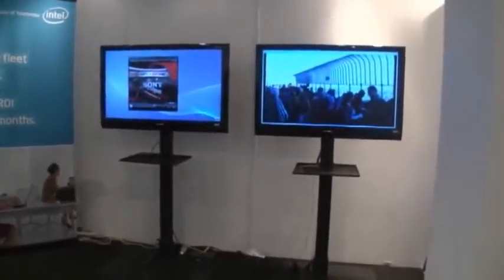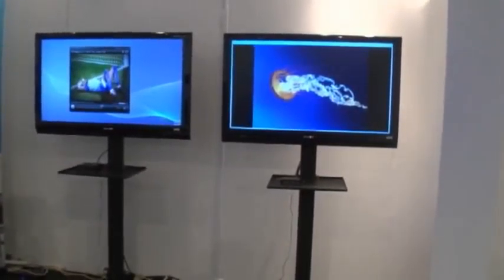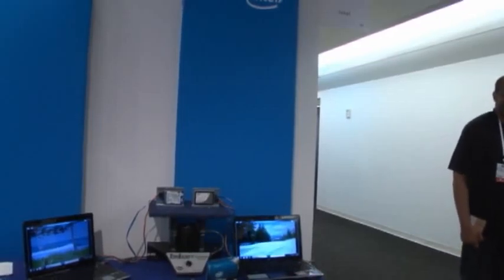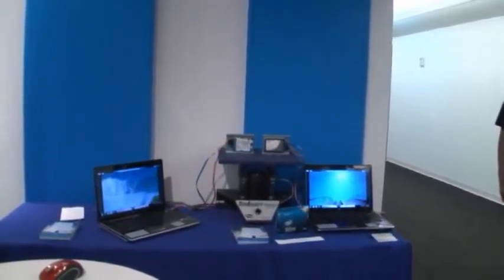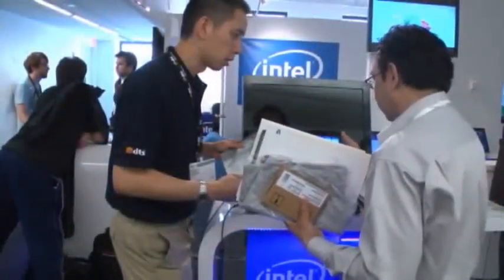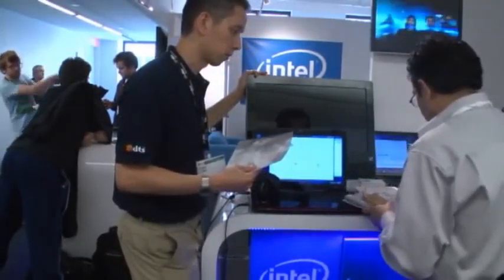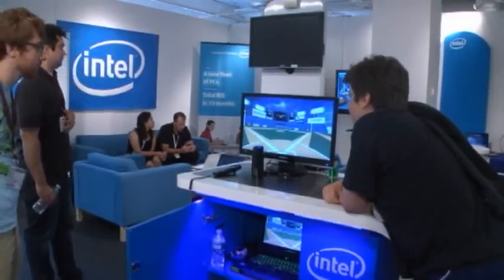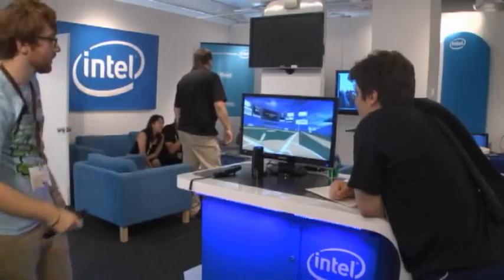Intel New Products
We had the opportunity to check out Intel at the CEA Line show in NYC. Intel showcased some of their new products that were simply amazing, One of the coolest things they showcased was Solid-State Drives (SSDs) the Intel Corporation announced  that its award-winning Intel® Solid-State Drives (SSDs) are now available in 800 Best Buy* stores across the country and on BestBuy.com.

SSDs can replace or complement a traditional hard drive in a notebook or desktop PC and deliver noticeably faster computer performance when booting up, opening files and running software applications. With no moving parts, these SSDs deliver greater reliability and consume less power than conventional hard disk drives (HDDs). During the past decade, HDD speed has only improved 1.3 times, while Intel's processor speeds have improved more than 200 times1. This has caused a system bottleneck that SSDs can help solve. HDDs use a mechanical arm and spinning platter, which can sometimes result in a hard disk crash. An SSD uses flash memory chips and is 100 percent solid state with no moving parts. This makes an SSD extremely rugged, reliable and energy efficient. The biggest benefit is in performance, where an Intel SSD delivers up to 56 percent improvement* in system responsiveness for gamers, multimedia enthusiasts or anyone desiring to get more performance out of their new or existing notebook or desktop computer1.

The Intel® X25-M Mainstream SSD has 80 gigabytes (GB) of storage space, which can store applications and data or hold approximately 20,000 songs or 70,000 photos. The Intel X25-M can serve as a replacement for a hard drive in a notebook or desktop and has a Best Buy price of $229.99. The 40GB Intel® X25-V Value SSD is priced at $129.99. It is most effectively used as a "boot drive" in a desktop PC where the current hard disk drive is used for storing data, while the value SSD gives a boost to system performance by storing the operating system and gaming, or other important applications, for much faster access and boot up.

We got to check out  DTS Surround Sensation analyzes and processes the frequencies, volume intensity, and time delay; while taking into account the distance between your ears, and the distance of your upper body and torso. The specially processed sound comes out of the two speakers (or headphones) and voila!—you experience a surround effect! Really amazing sound and experience.